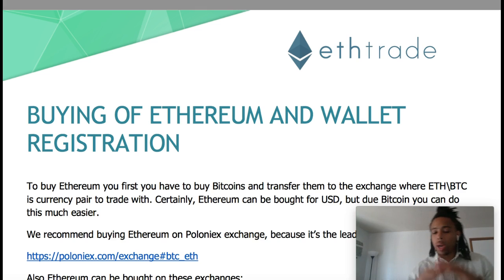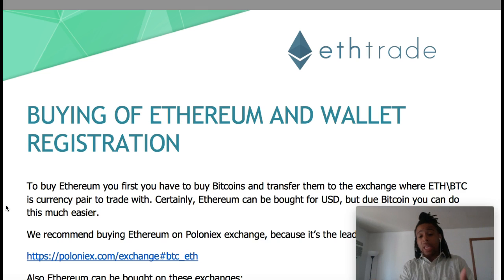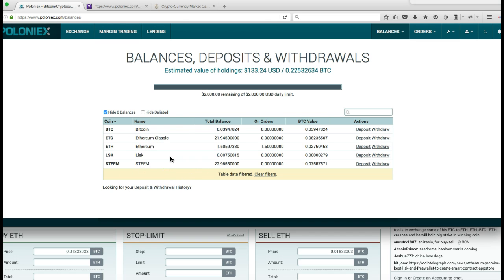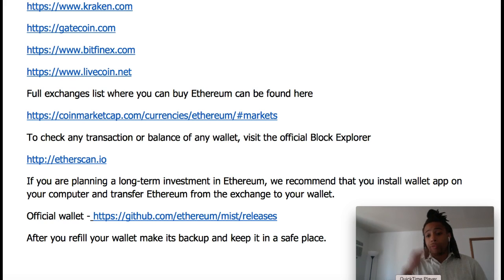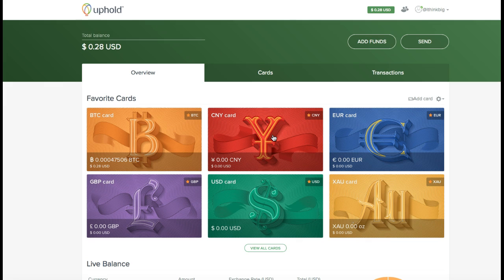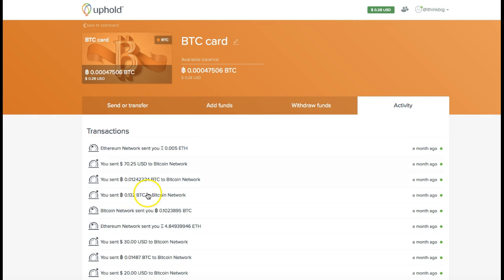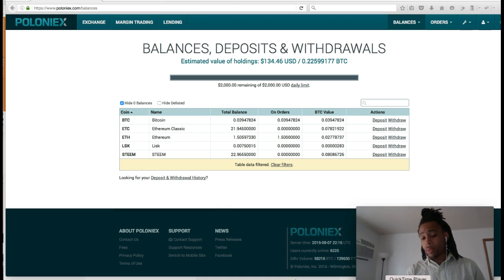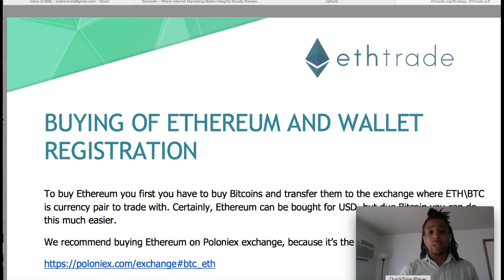Ethereum | Set Up Your Ethereum Wallet With Uphold and Buying On Poloniex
If you have not already invested into buying Ethereum, then maybe you need a little extra help with getting started. A lot of people that I know, either dont know how to make good investments or they dont know how to invest at all. With this video, I am going to show you how where to get a digital wallet for storing your Ethereum and also how to send your monies to the Poloniex platform for trading your digital currencies. If you dont already have your wallet set up, then you are going to need This is one of the places where you can start. Next, your are going to want to start trading or investing into different crypto currencies like Ethereum and Bitcoin.